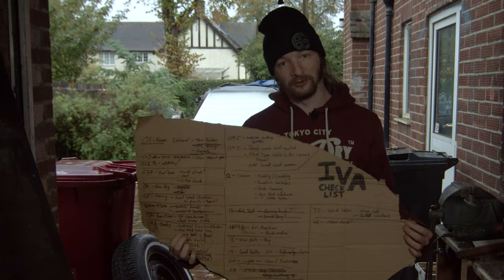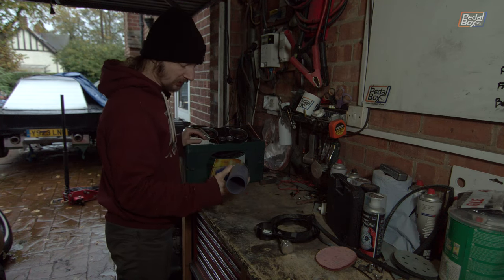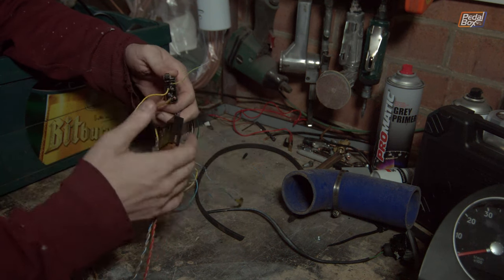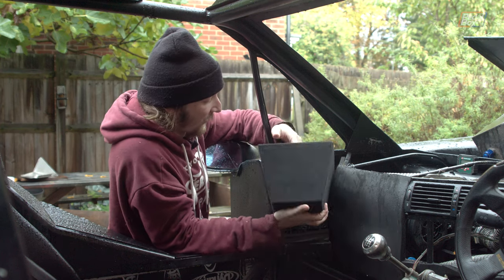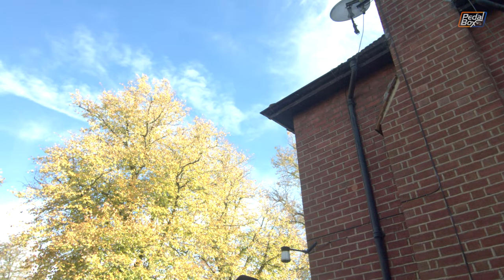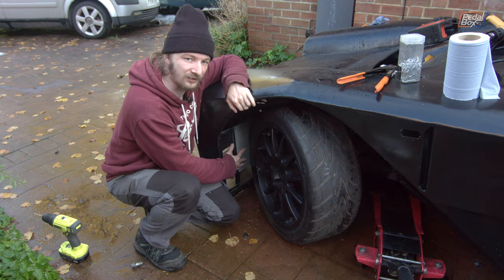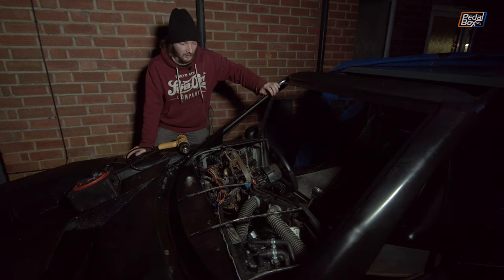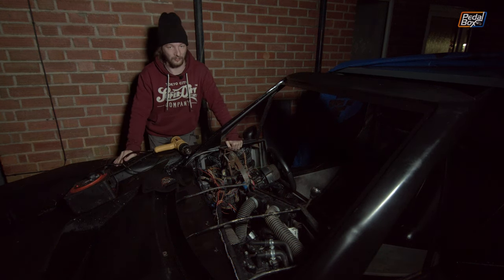Step 1: Write ANOTHER List | Audi TT Kit Car | PedalBox Episode 149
This can only mean ONE thing! we're looking at the things we ACTUALLY need to be road legal, and not just guessing, assuming or making do. and while theres a few obvious things we need (drive shafts, windows, gear cables...) this should spread some of the dull technical bits among the more interesting ones!